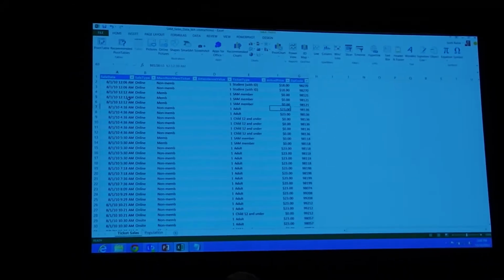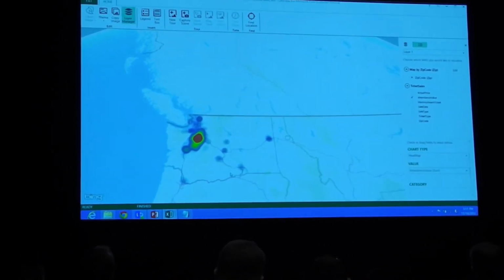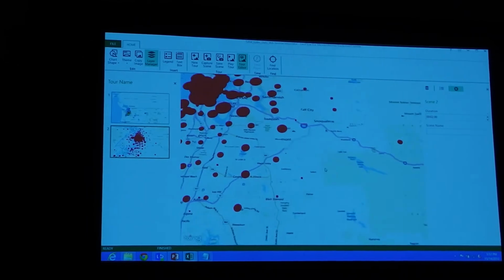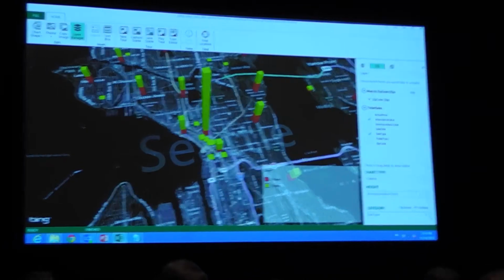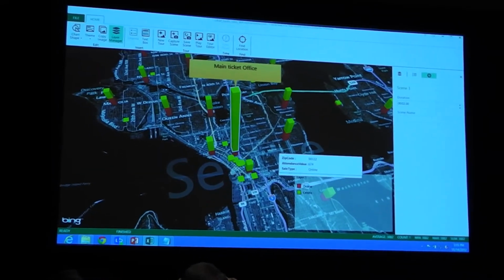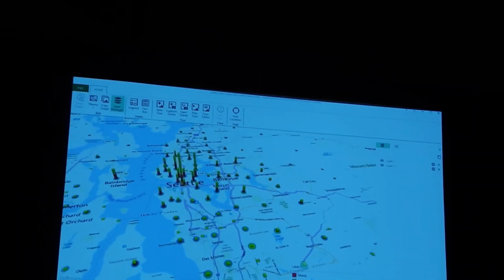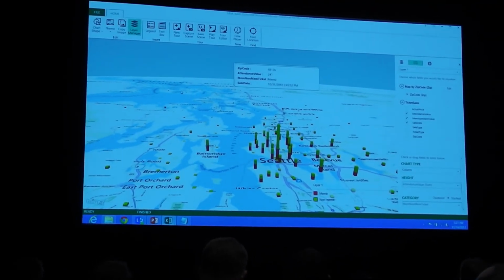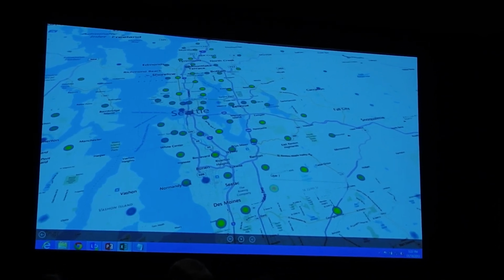SPC258 GeoFlow Analyse des tickets de caisse du musée de Seattle